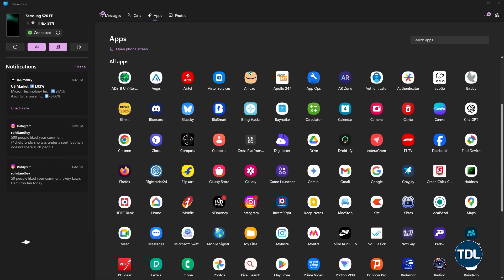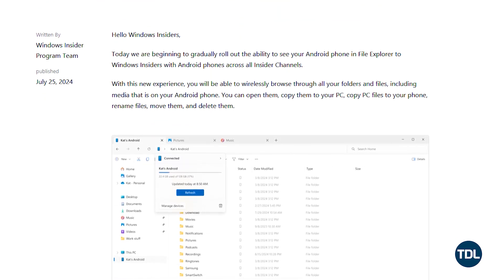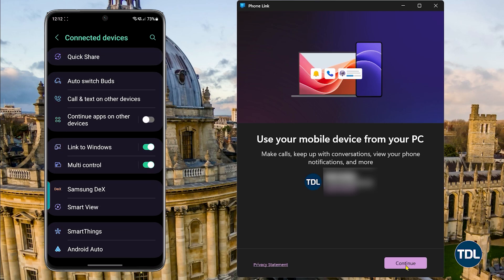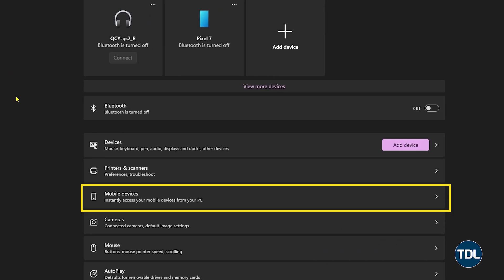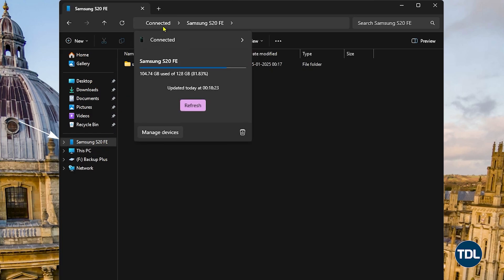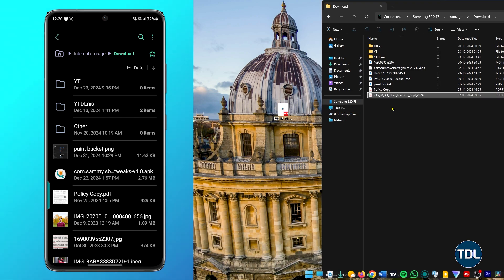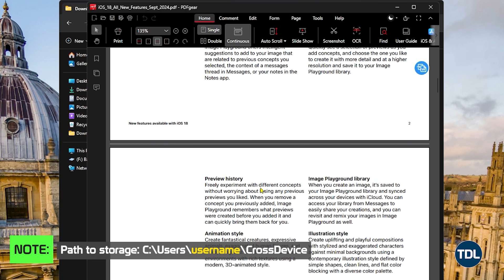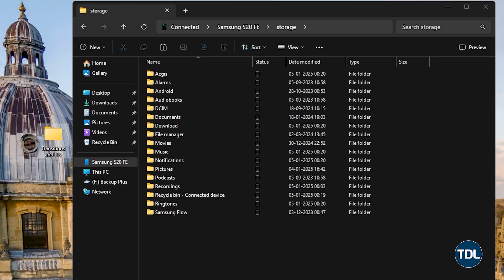How to EASILY ACCESS FILES of any ANDROID DEVICE in file explorer WITHOUT A CABLE! | Windows 11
Microsoft has brought an exciting feature to PhoneLink app for Windows 11 users. You can now manage your android device’s files directly from your computer. In this video I have shown how you can view and access your device from file explorer. I hope this helps!

00:00 - Intro
00:38 - Requirements
00:49 - Tutorial
02:12 - Important points to note
02:35 - Quick Tip
02:48 - Outro